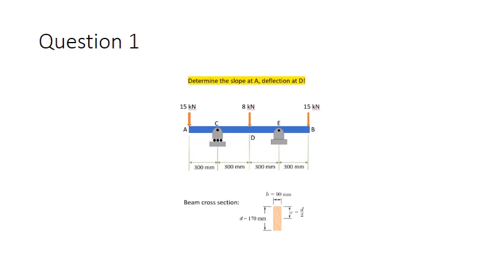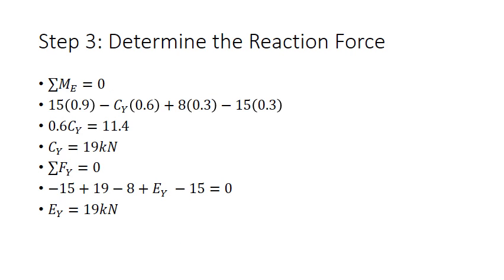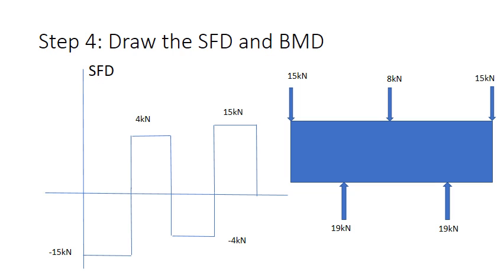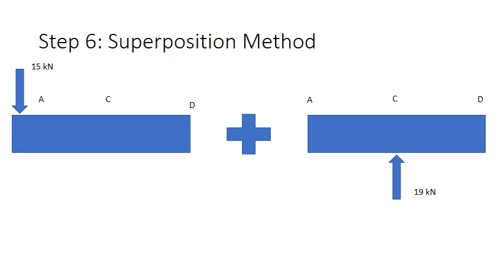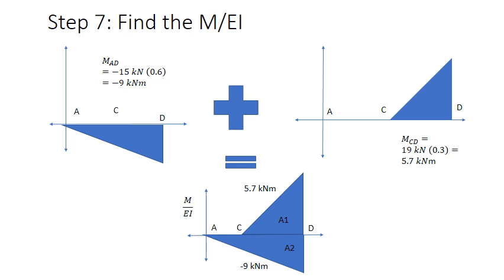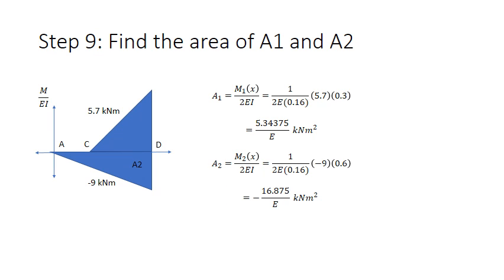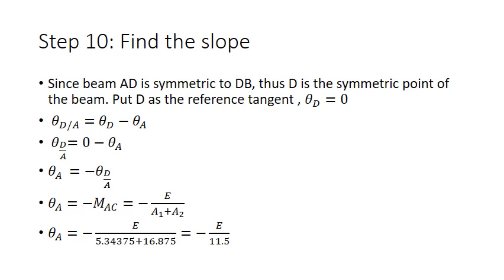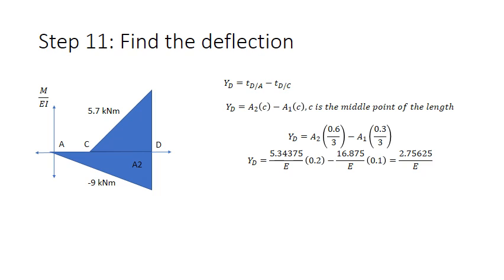QUIZ 5 Michael Siagian